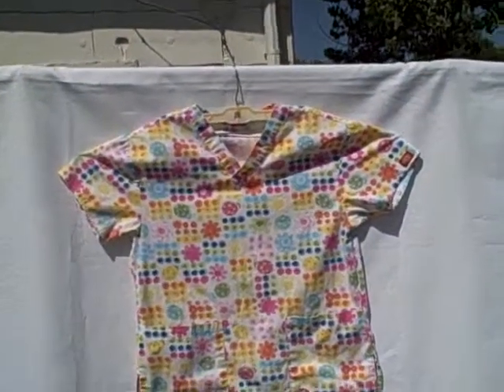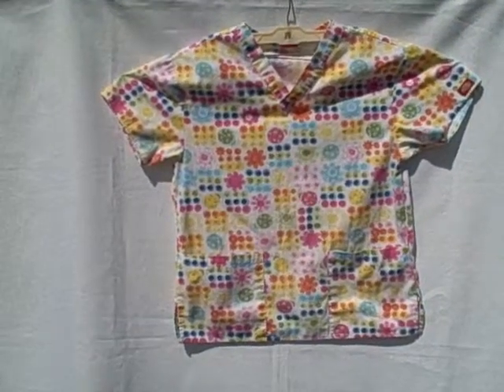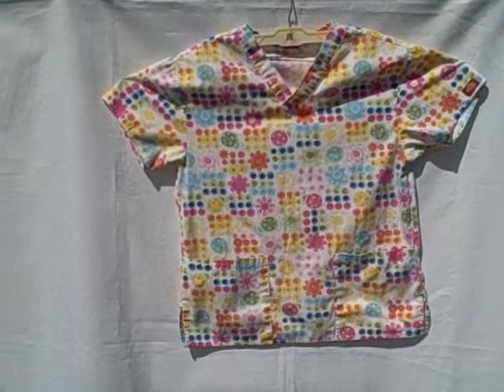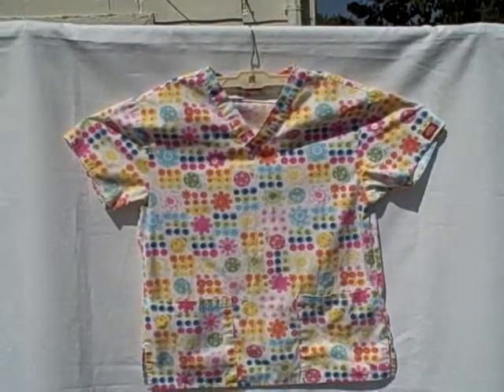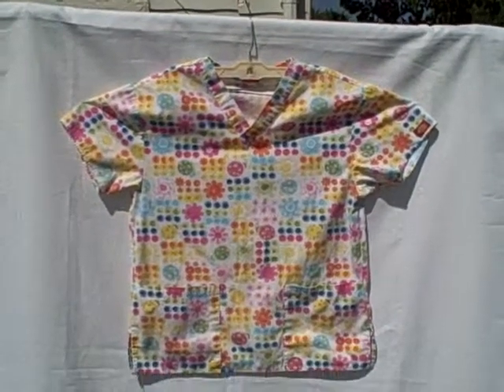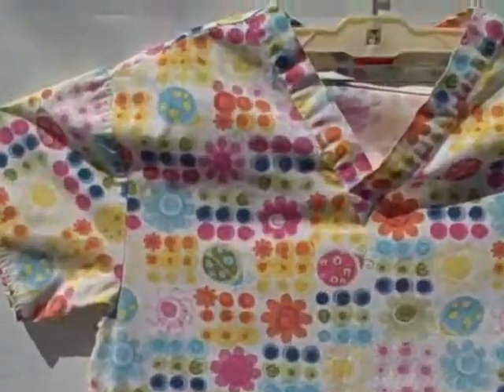301S Dickies Scrub Top Short Sleeve 2 Pocket V-Neck Pullover size M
For sale a used scrub top. Scrub is in real good shape with no rips, holes, or stains but is wrinkled. Scrub is a short sleeve, 2 pocket (both on bottom), V-Neck, pullover. PLEASE NOTE size tag is gone but measures at a medium. This item is for sale.